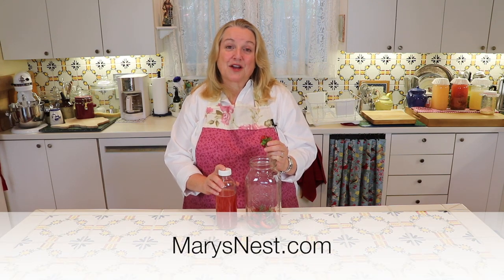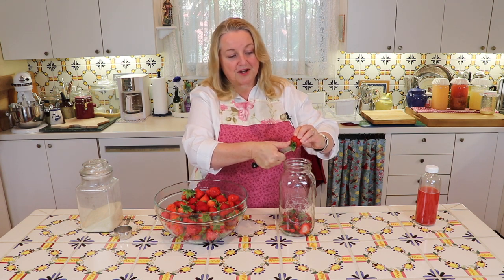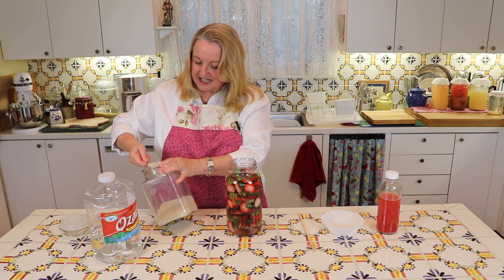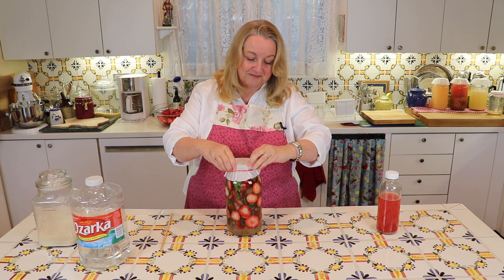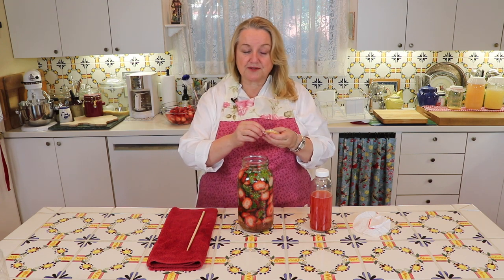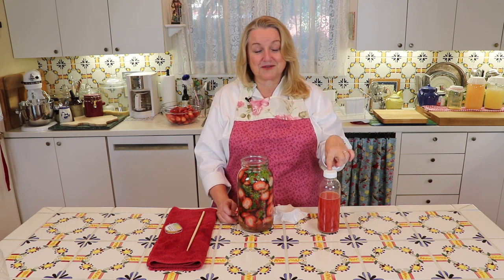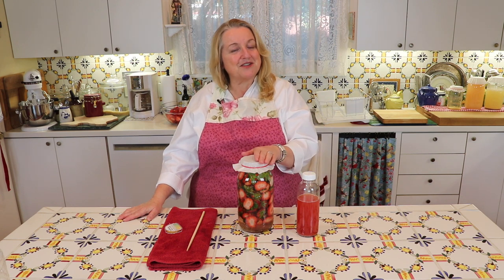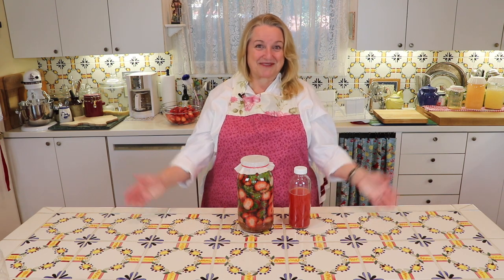How to Make Fruit Scrap Vinegar Using Strawberry Tops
Learn how to make Fruit Scrap Vinegar using Strawberry Tops.

➡️TIMESTAMPS:
0:00 Introduction
0:41 Making Strawberry Vinegar
3:15 Using pH strips
4:13 Using Raw Vinegar

✳️FAVORITE KITCHEN SUPPLIES:
Cuisinart Portable Burner
pH Strips

✳️RECOMMENDED READING:
Nourishing Traditions
Food Storage 101